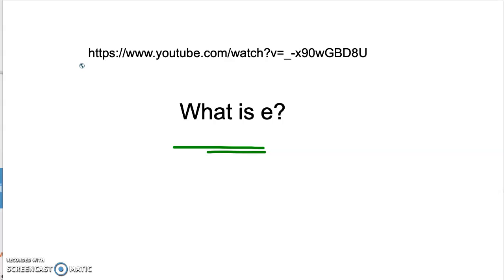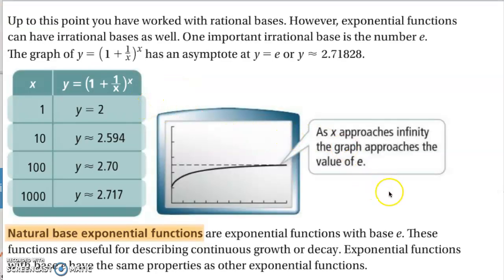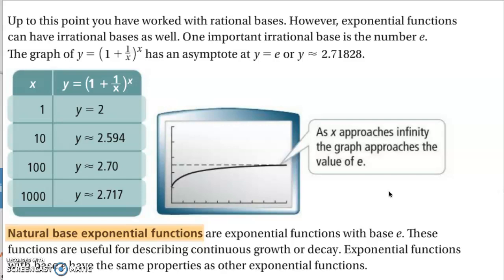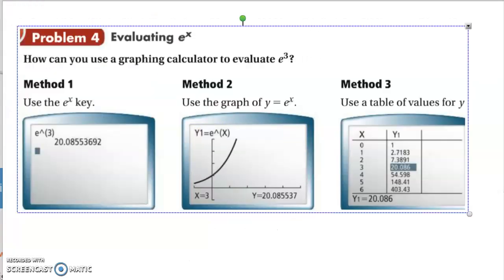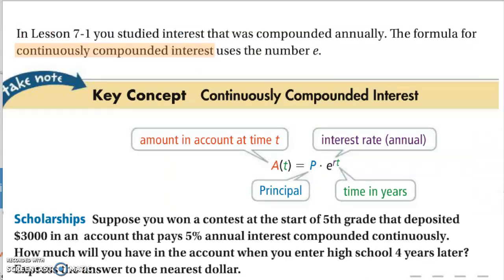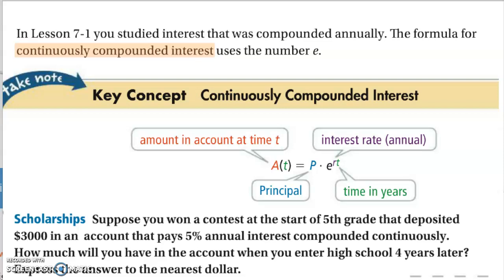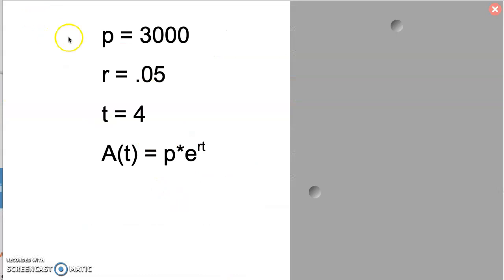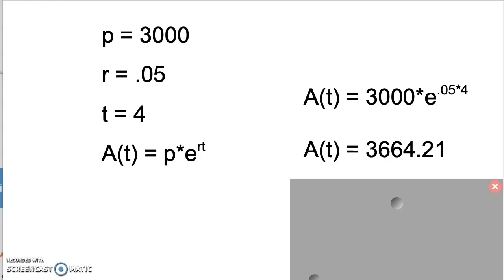e, and constantly compounding interest